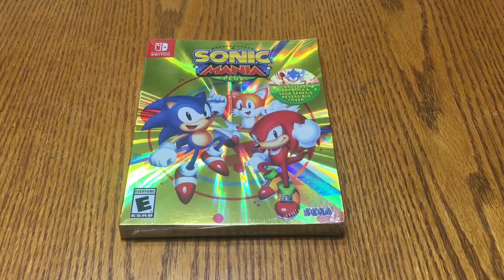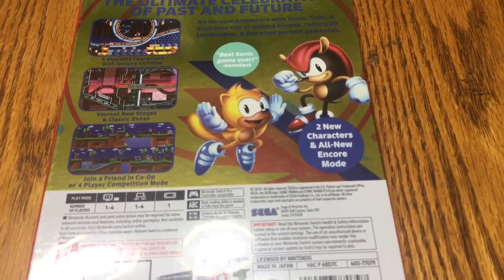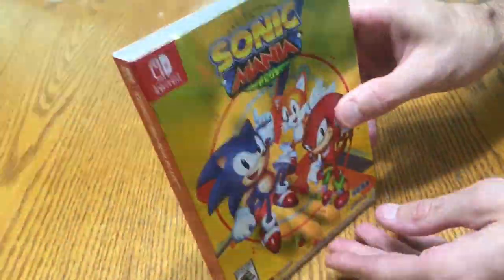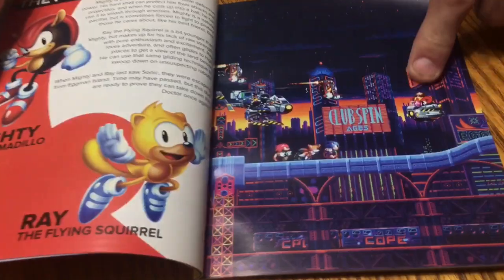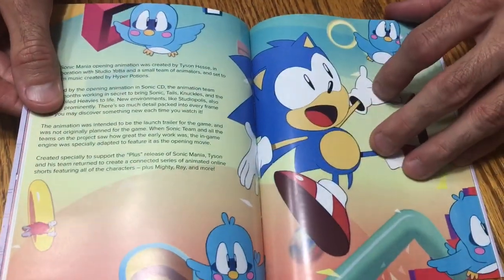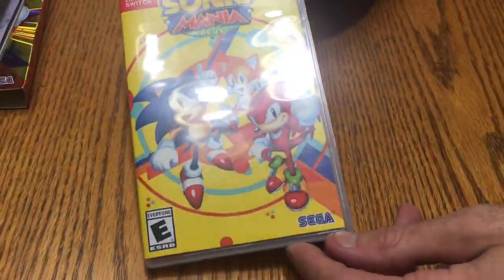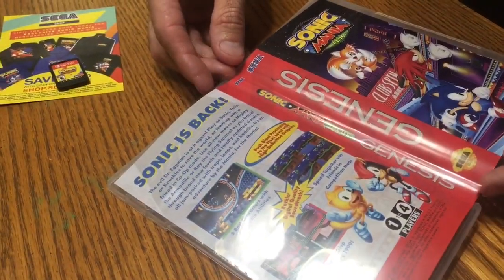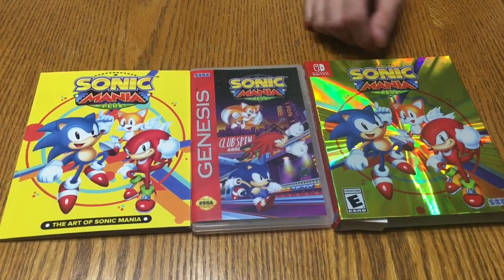Sonic Mania Plus Nintendo Switch Unboxing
Hey guys just wanted to show the art book and cool reversible cover for you;) changed my mind on the game footage.